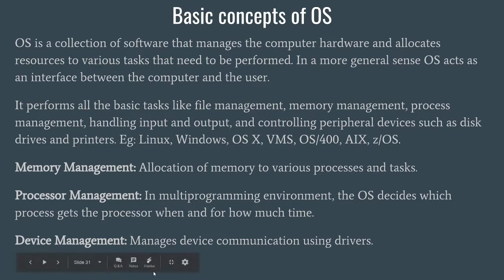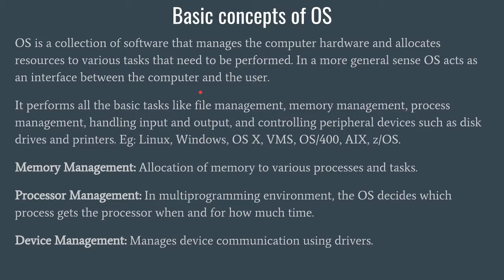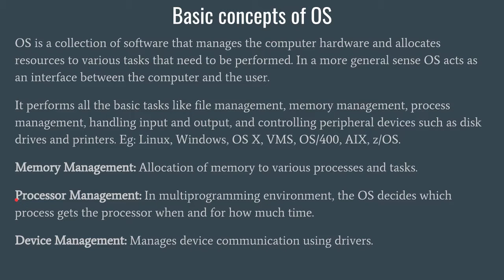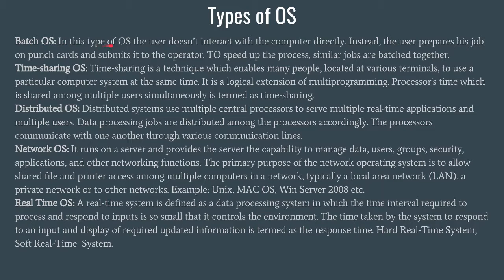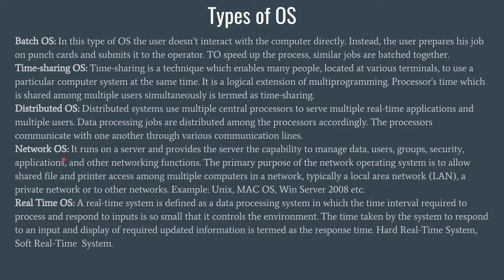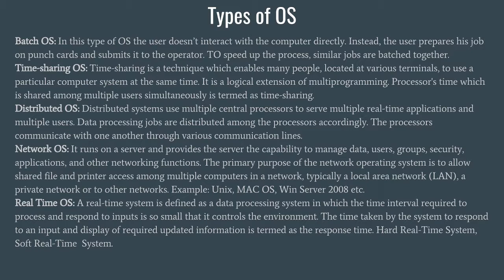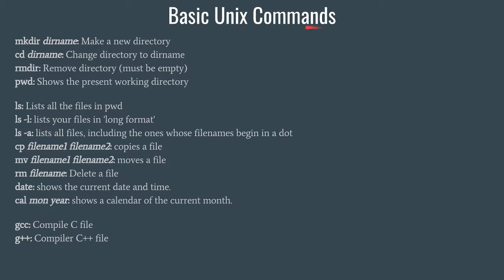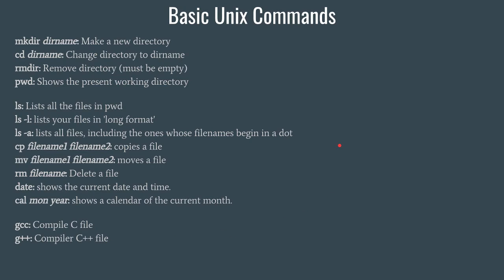10. OS, Unix Commands Concepts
This video shall teach you about the basic concepts of Operating systems and some really basic UNIX Commands.